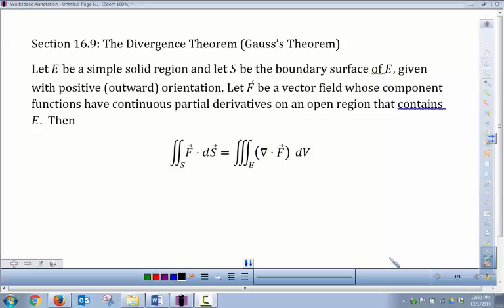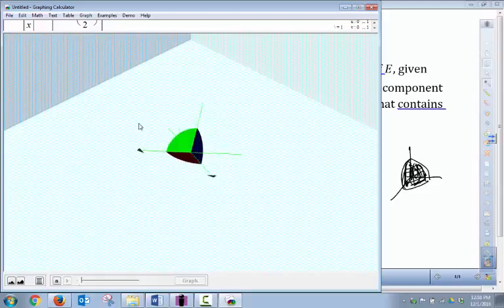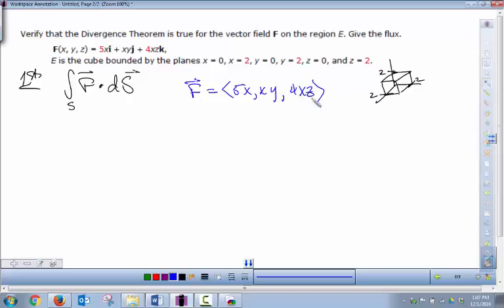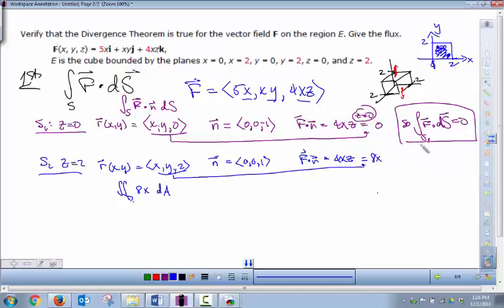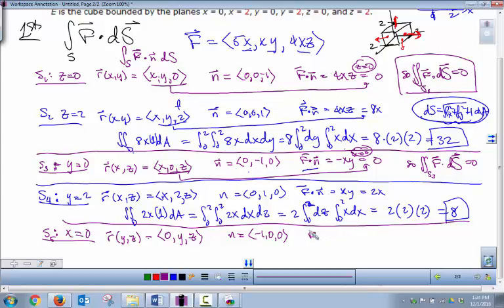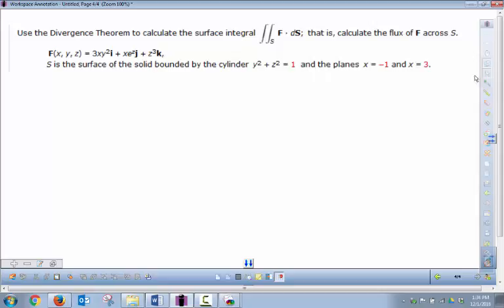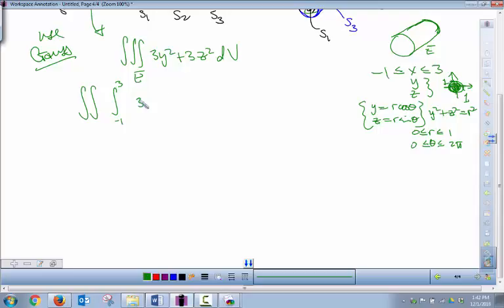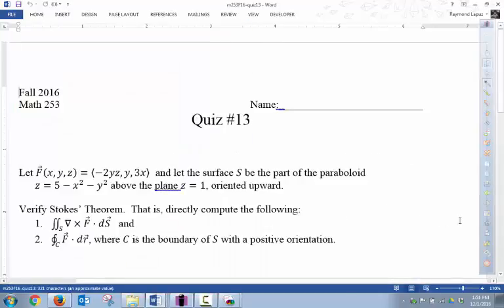Math253 Lecture 12/1/2016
Cañada College
Ray Lapuz